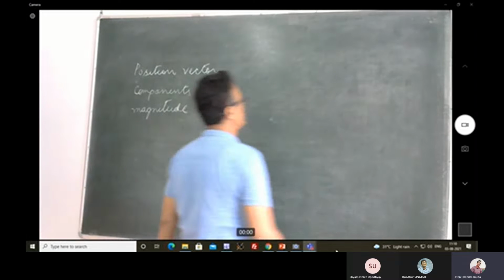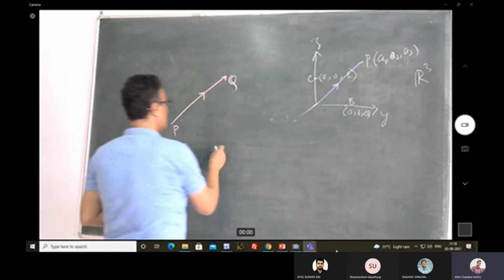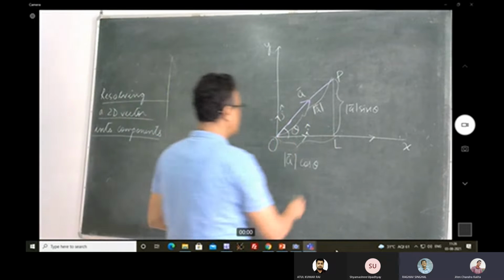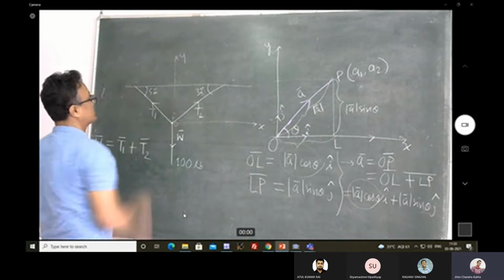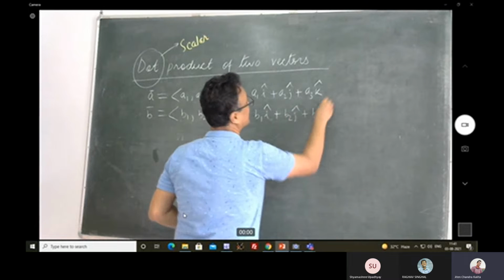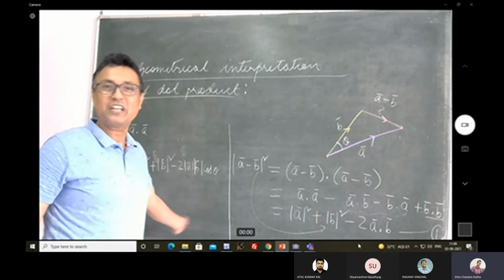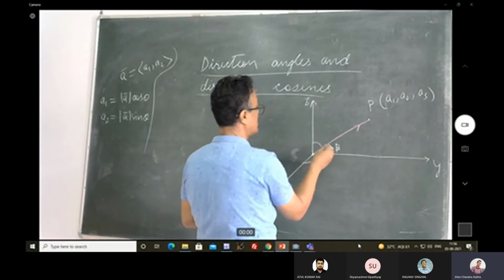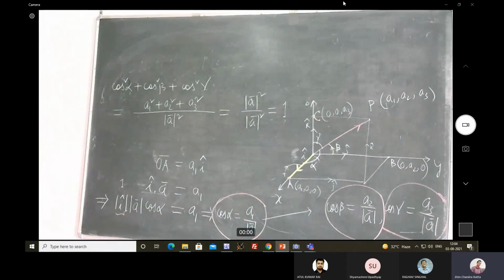Lecture 2: Basis vector, resolving of vectors, vector dot product, direction cosines and ratios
This lecture discusses about expressing a vector in terms of standard basis vectors. Then it deals with how a vector can be resolved into components. Finally vector dot product and its geometrical interpretation, and the concepts direction cosines and direction ratios are discussed in details.